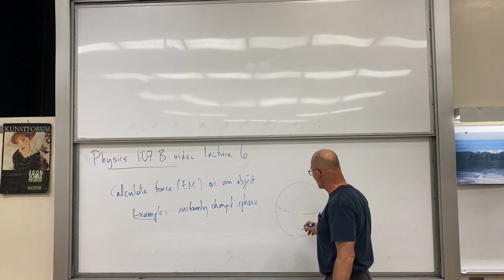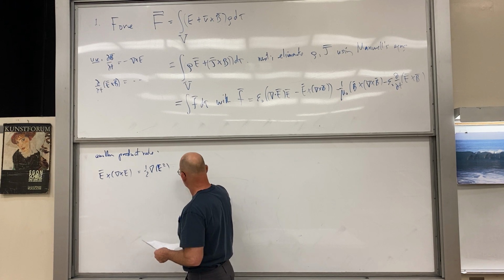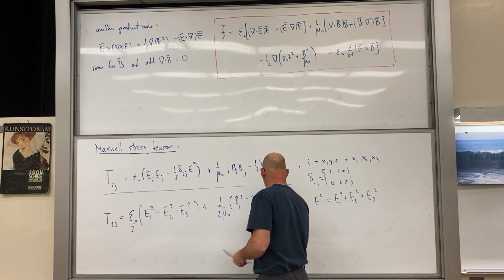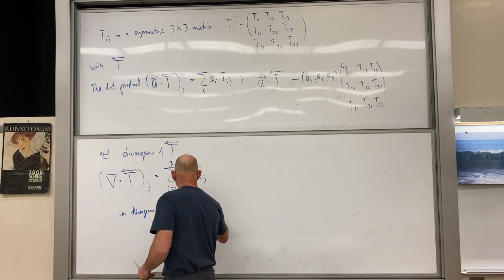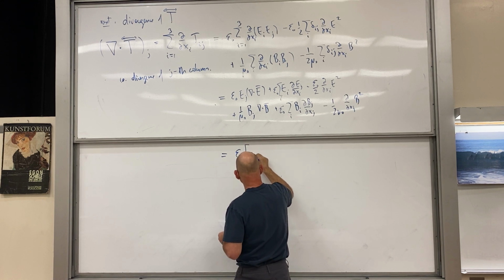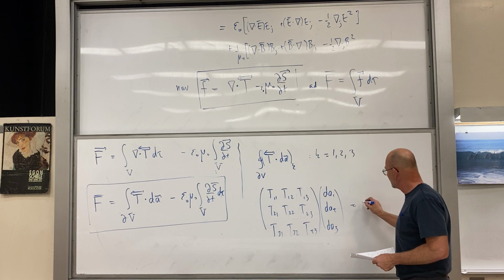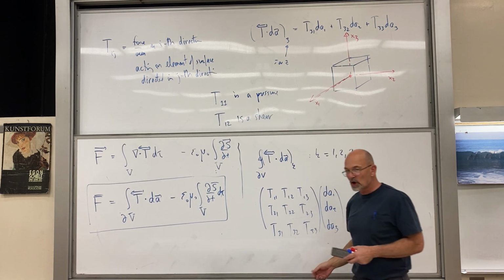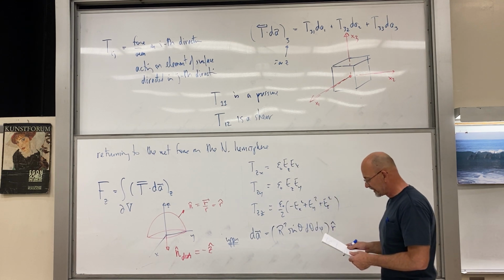physics 107B spring 2021 video lecture 6